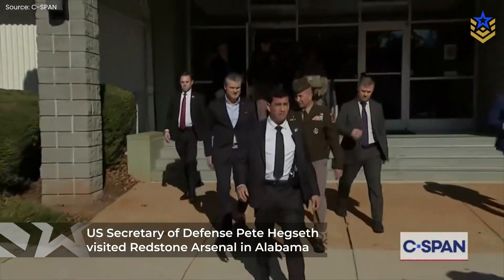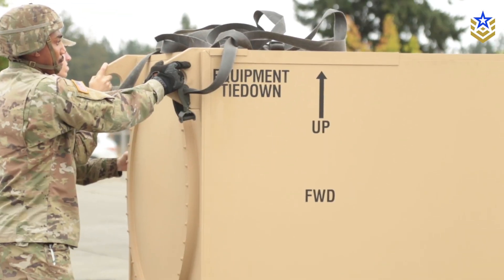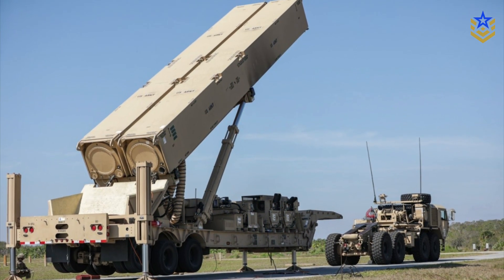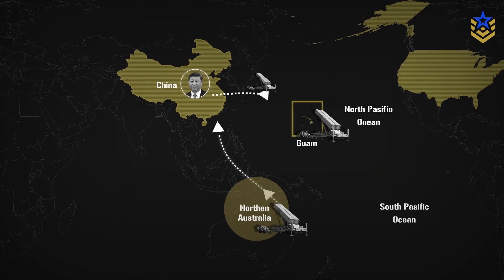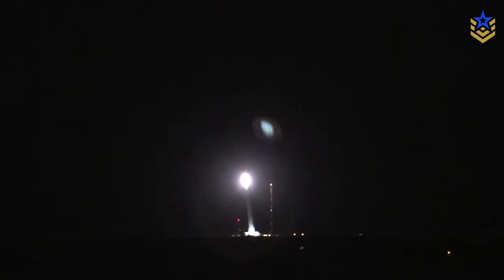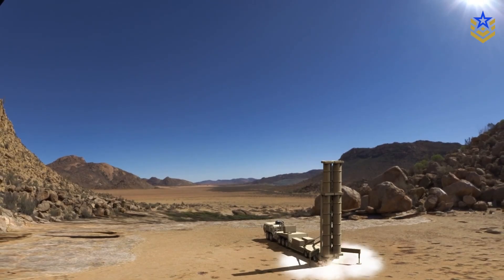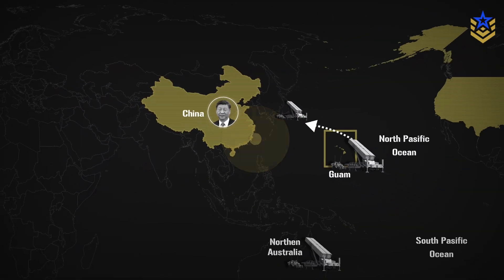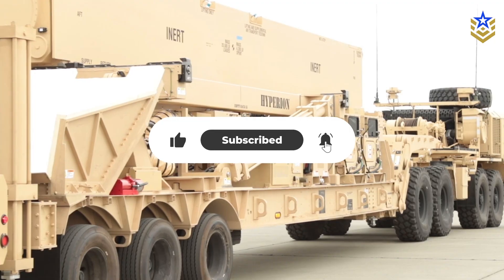What the U.S. Army Revealed About Dark Eagle Hypersonic Strike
The U.S. Army’s Long Range Hypersonic Weapon, known as Dark Eagle, is a ground-launched conventional boost–glide system designed to strike high-value targets at long range with limited warning. Recent briefings during a senior Pentagon visit offered clearer public insight into its intended role, highlighting ranges around 3,000–3,500 kilometers and rapid time-to-target from forward bases. Built around the Common Hypersonic Glide Body shared with the U.S. Navy, Dark Eagle emphasizes survivability and precision rather than volume, fitting into U.S. and allied plans to hold heavily defended targets at risk while operating within the constraints of cost, production scale, and classified performance details.